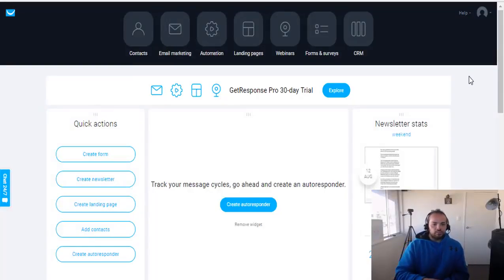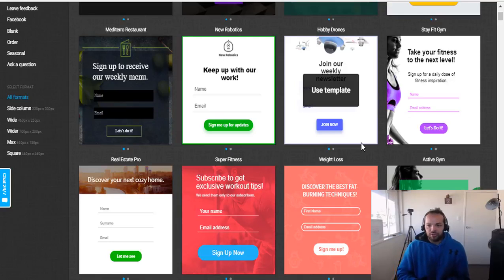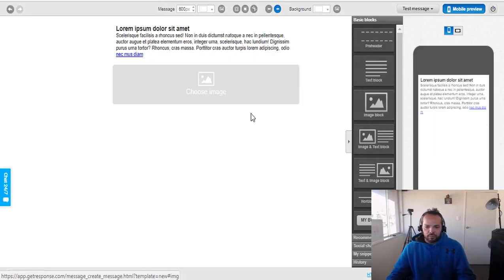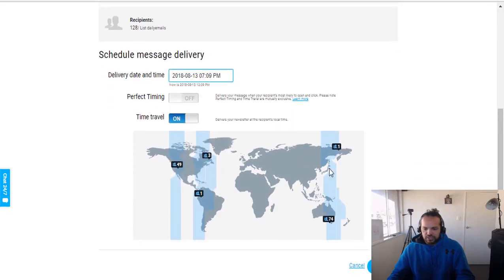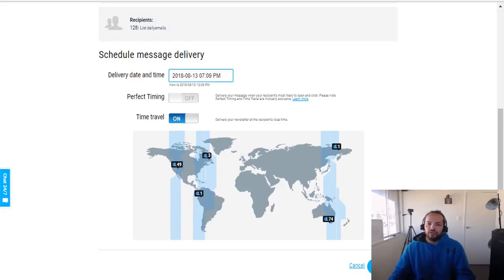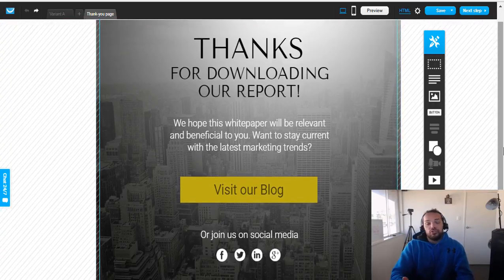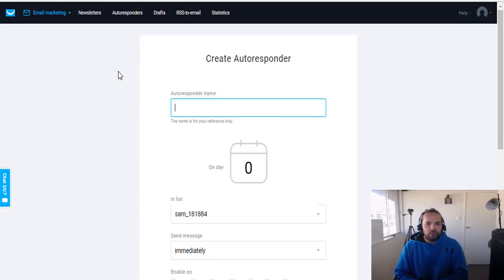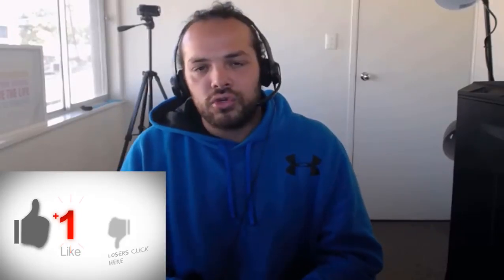5 steps getresponse tutorial guide 2019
watch for free